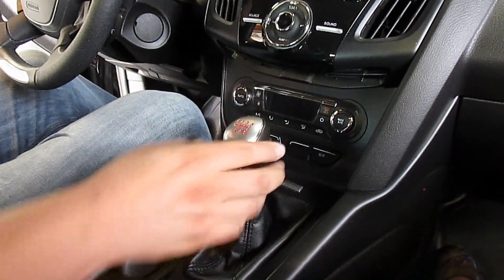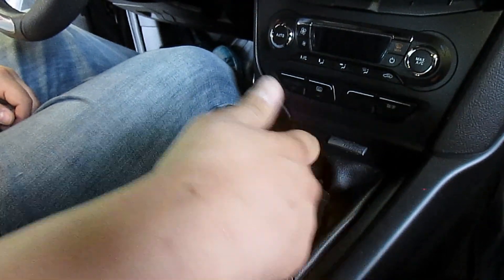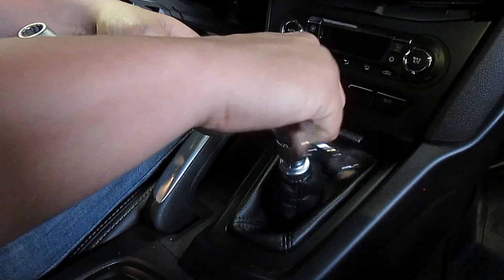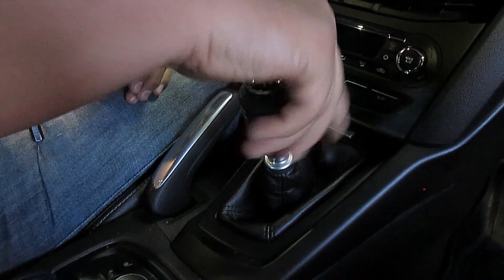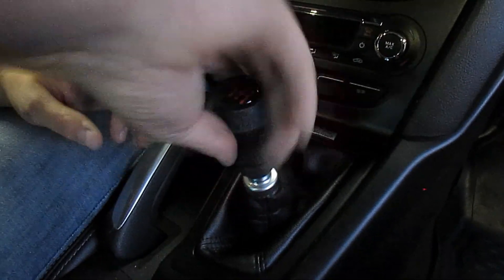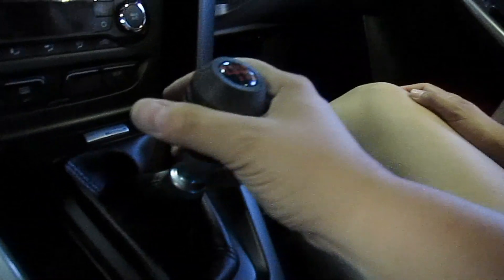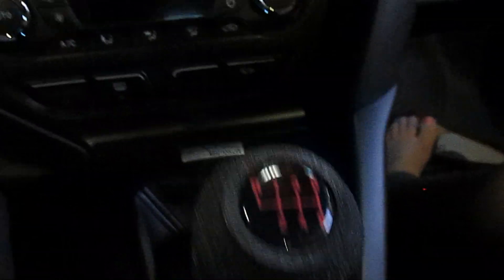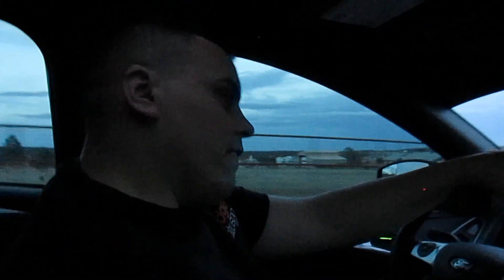2012+ Ford Focus How To Install A JBR Heavy Shift Knob (Ford Focus ST)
installation and review of JBR heavy shift knob.

HOW TO: JBR Heavy Shift Knob (Ford Focus ST)
Please like, favorite, share and subscribe!!! installation and review of JBR heavy shift knob Discover how to install the JBR Heavy Shift Knob for your Ford Focus ST in this comprehensive tutorial! Our step-by-step guide will walk you through the process, highlighting key tips for a smooth installation. This premium shift knob not only enhances your vehicle’s interior look but also improves shifting precision and driving experience. Perfect for car enthusiasts looking to upgrade their Ford Focus ST with high-quality, stylish accessories. Watch now to transform your ride with this easy DIY upgrade!